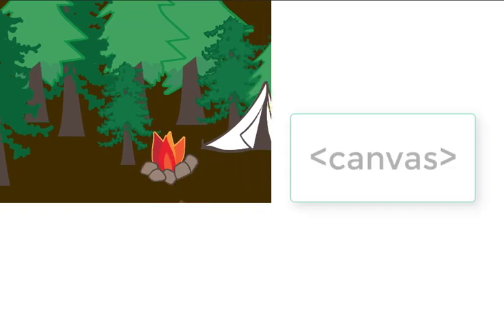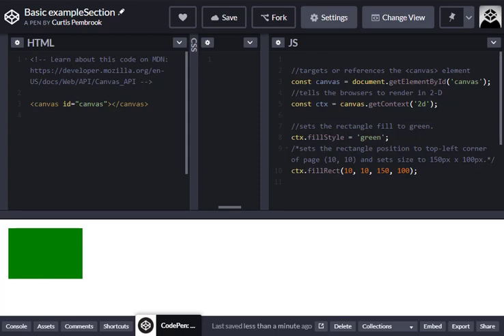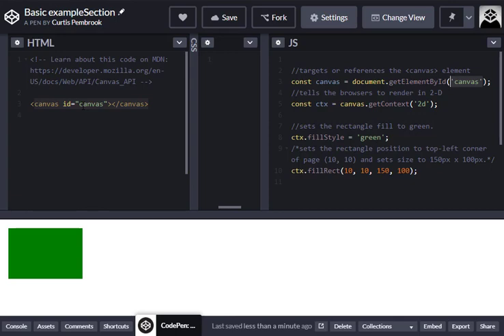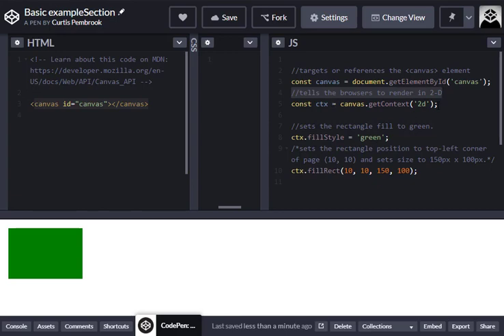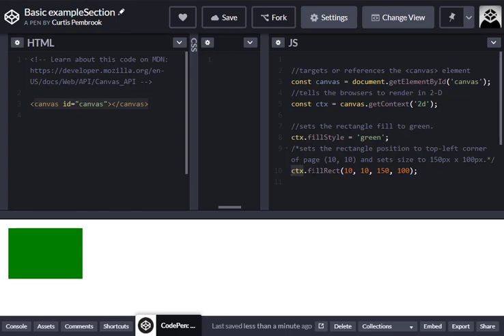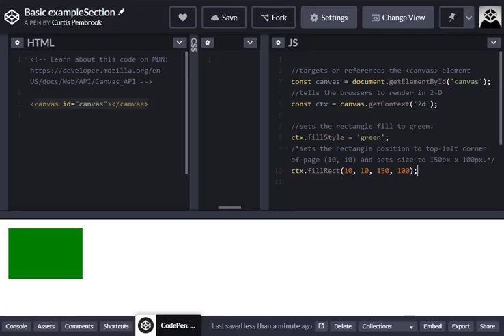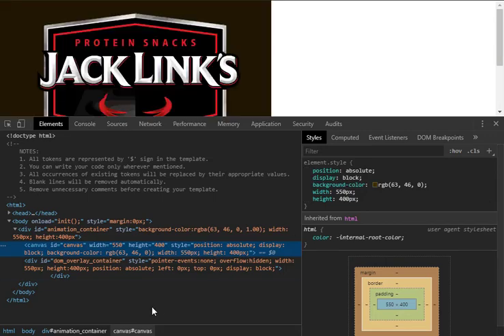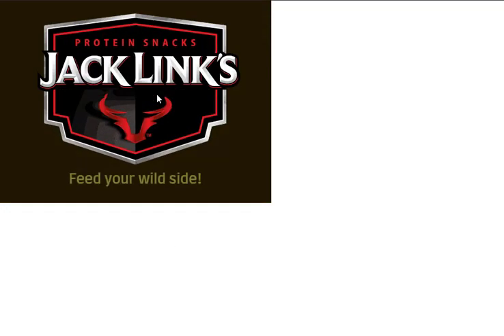GDS089_ Intro to Canvas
Introduces how Adobe Animate uses Canvas